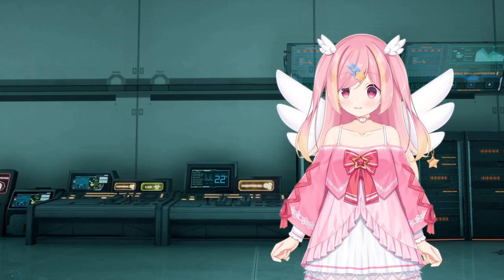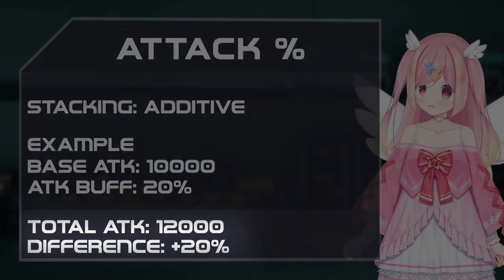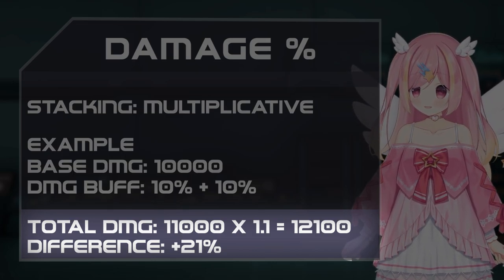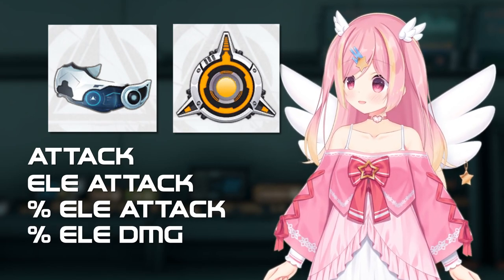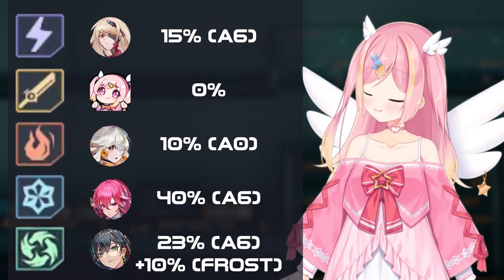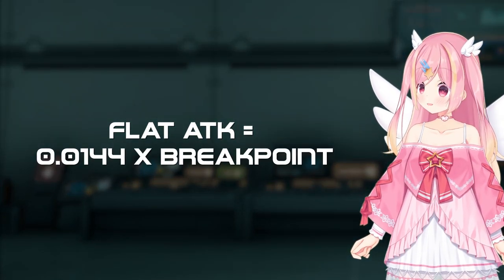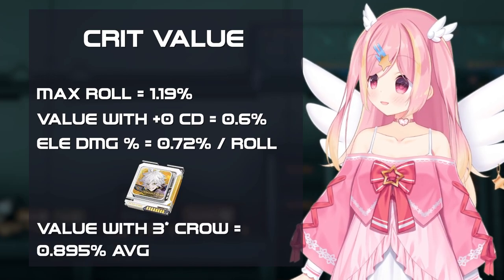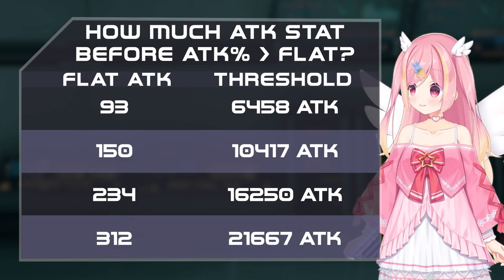[Math] ATK% vs DMG%, Explained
A lot of people aren't sure whether ATK % or DMG % is better on the new gear, so I figured I'd make a video explaining it, while outlining breakpoints for when Flat ATK is better as well! Hope you all find it helpful ^^